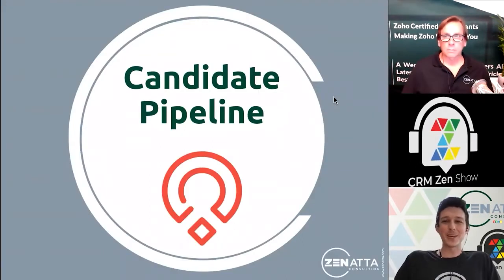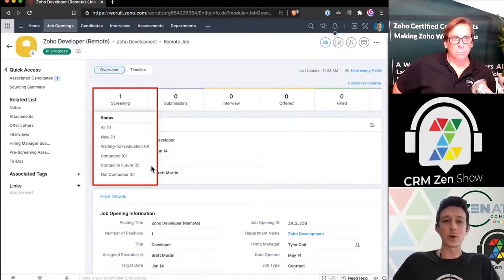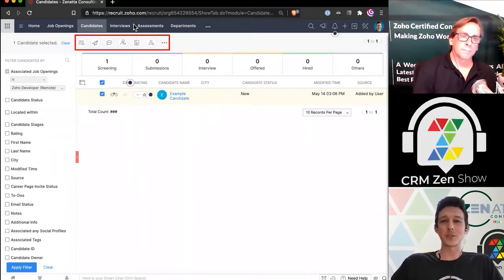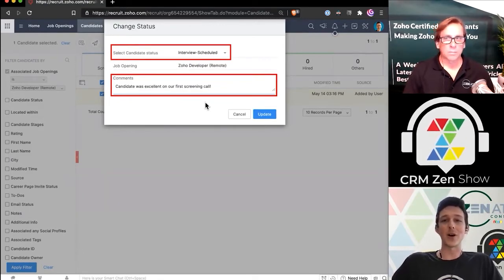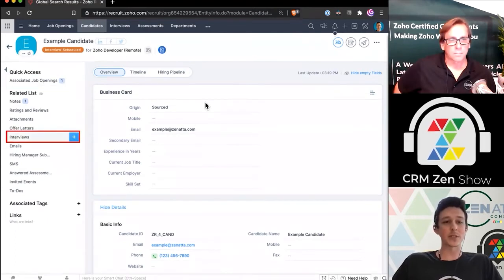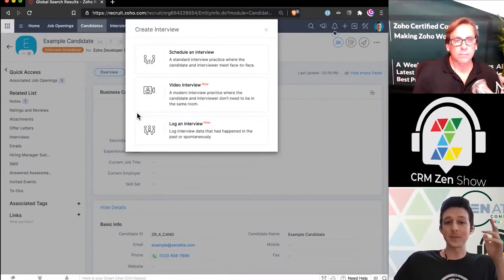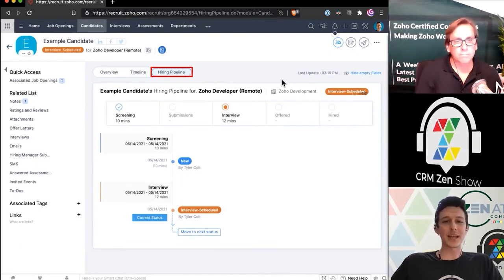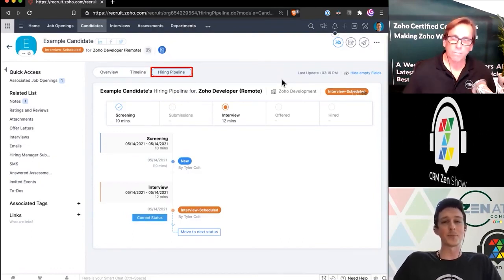Zoho Recruit Candidate Pipeline Tutorial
This segment is from our Zoho Recruit Full Product Tutorial and covers the following:
-What happens when someone applies to your job posting
-How to create an interview
-Managing your pipeline